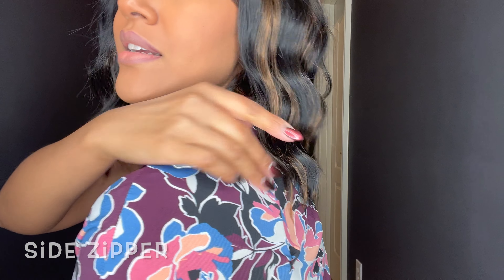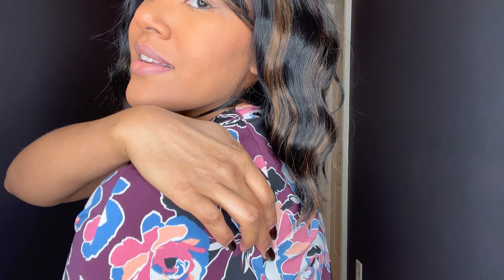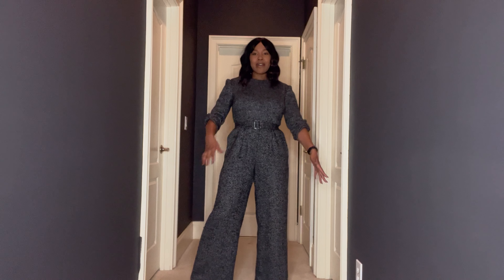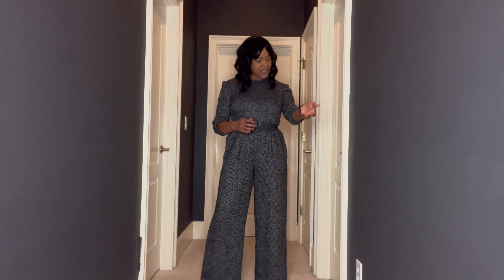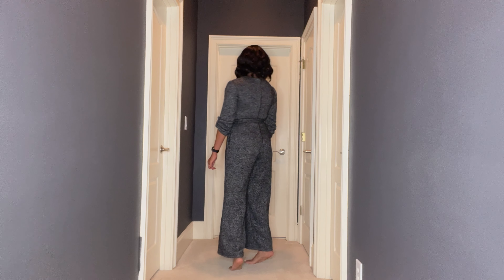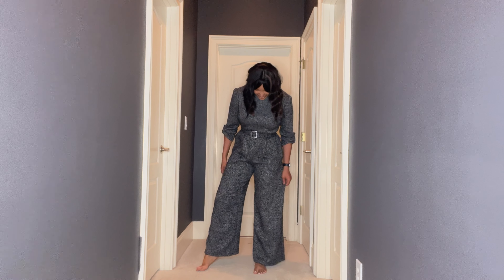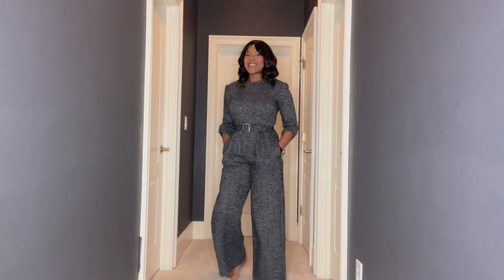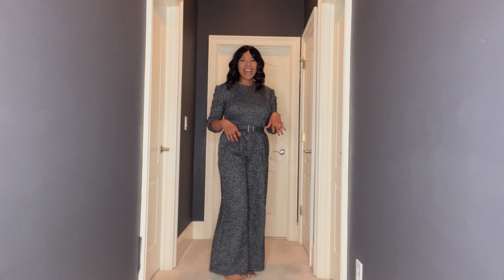My Makes Try On 2023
Hey you guys! 👋 It's April, and while I haven't sewn up as many makes as I would like (a crop top and skirt counts as 2 garments right? 😂) I'm proud of the makes I've made so far this year. Come along as I try on all of my makes from 2023 so far! Happy Friday!